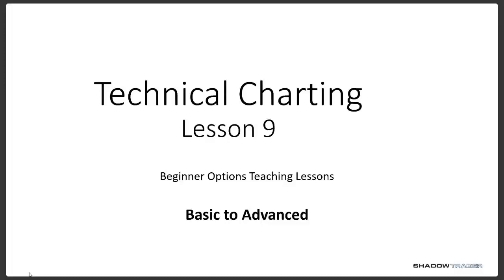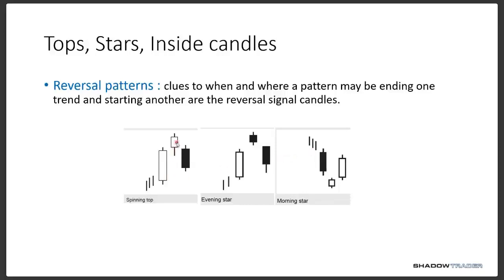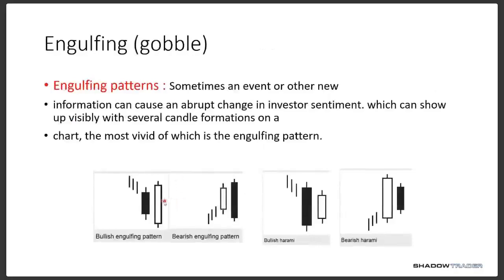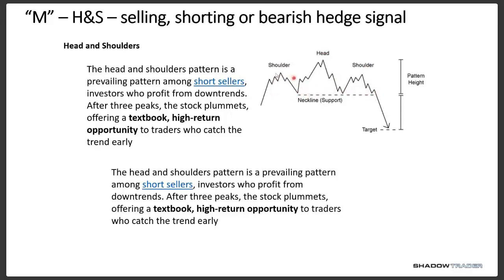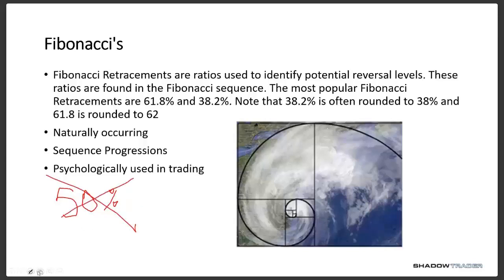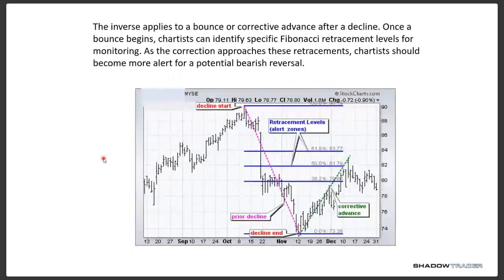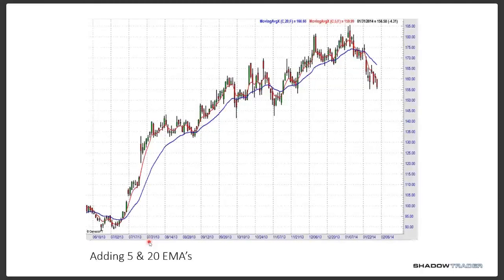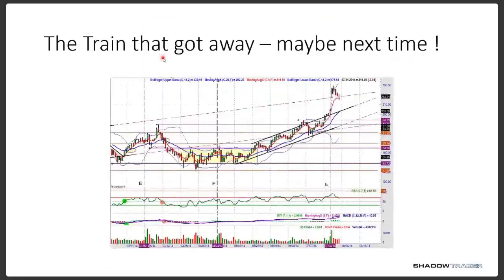ST Beginner Options Lesson - 9 - Technical Charting